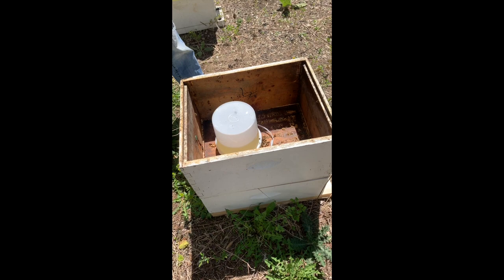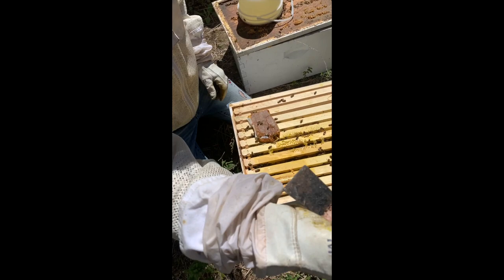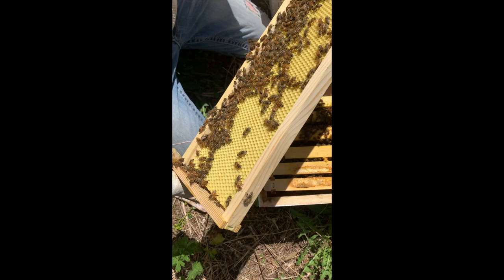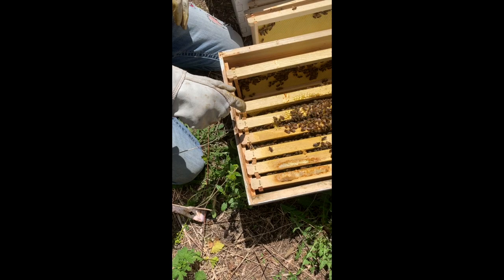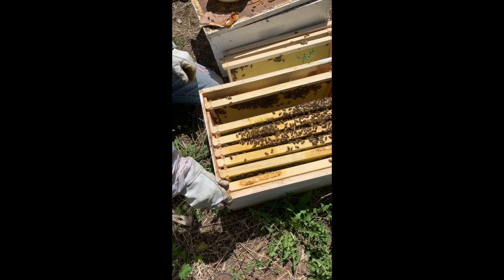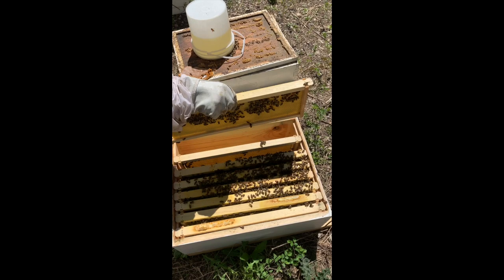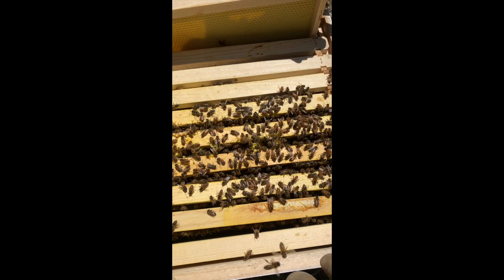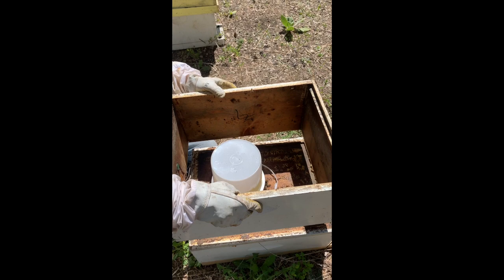Drawing out frames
This is how to move frames around so the bees will draw the frames out in a more speedy manner. Sometimes, with no interaction on the part of the beekeeper, the frames may take much longer to draw out the wax.